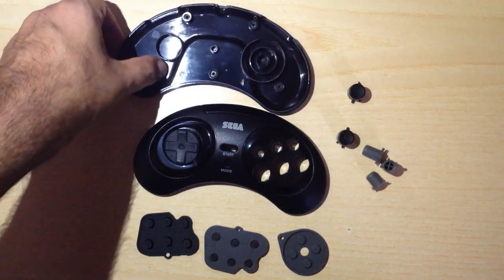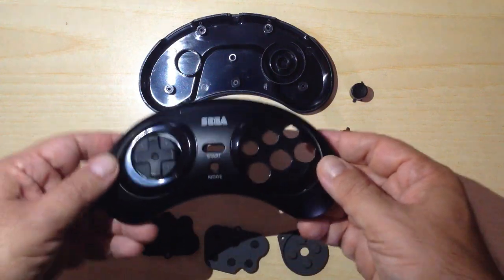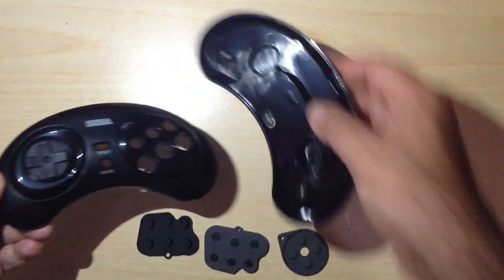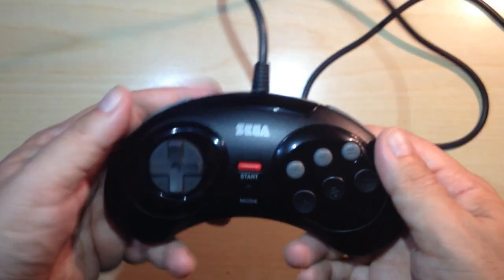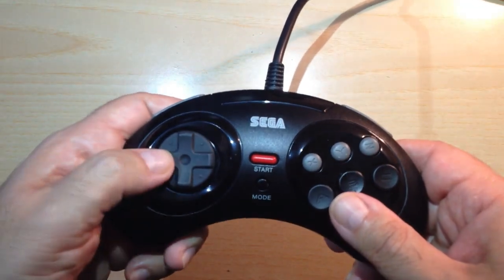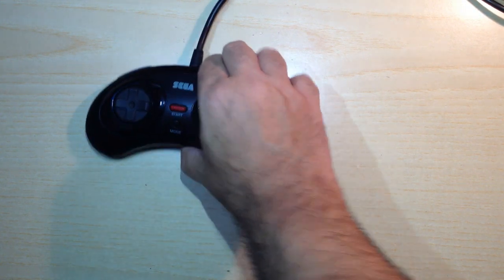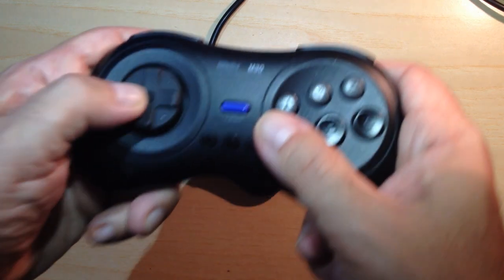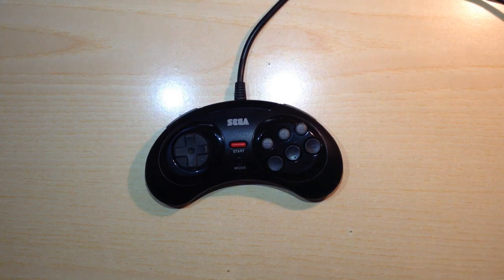Is Retro-Bit Official Sega Gamepad worth it? (DON'T TRY THIS AT HOME!)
You know Retro Bit official Sega Mega Drive USB controller let me with soft sour taste in mouth, so i have to investigate further... I've dismembered this poor gamepad and replaced rubber and d-pad... with surprising results! Just check the video.

I'm not working for Retro Bit or Sega, i just made video for educational purpose, from a real player perspective and for the real players, don't do this at your home, you may damage your item and lose product warranty.

Music
Omega Kid - First Class

***BUYLIST USA***

Raspberry PI4 2GB Basic Kit

-- BEST CONTROLLERS--
Xbox One
8BitDo SN30